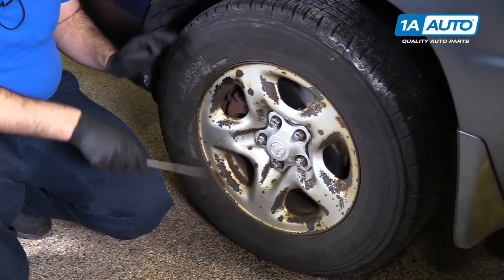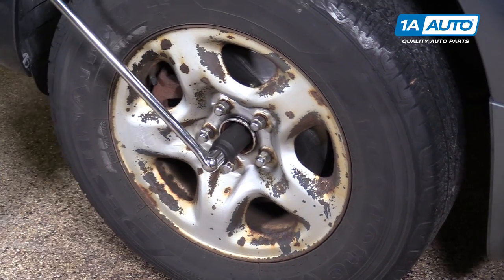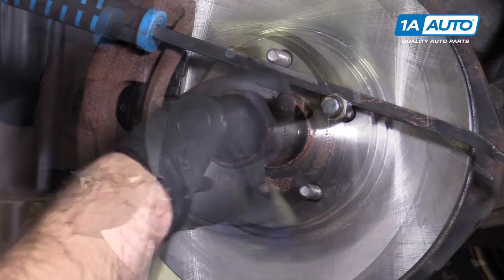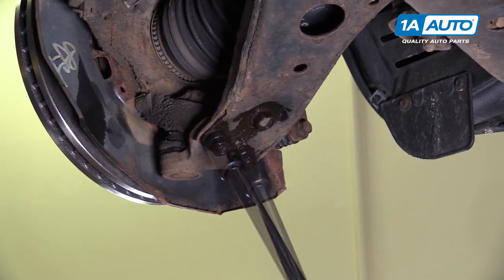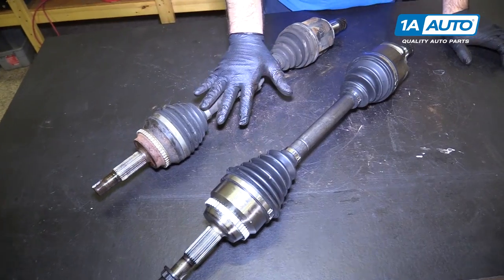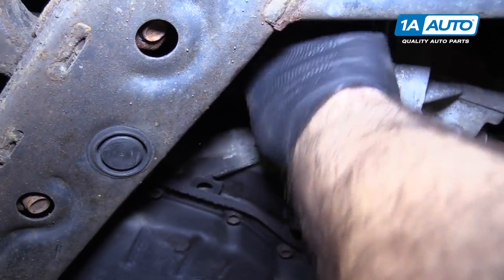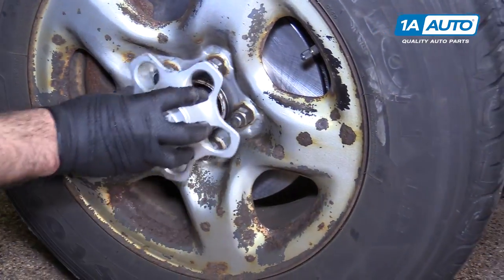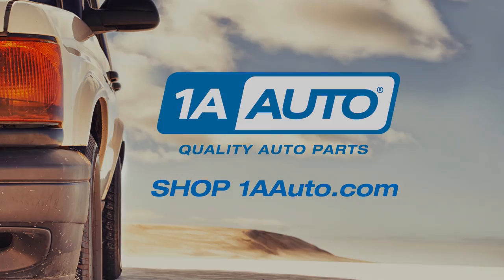How to Replace Front Drivers CV Axle Front Wheel Drive 01-07 Toyota Highlander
1A Auto shows you how to repair, install, fix, change or replace broken, worn, or vibrating CV axles. This video is applicable to the 01, 02, 03, 04, 05, 06, 07 Toyota Highlander

• Brake Parts Cleaner
• Bungee Cord